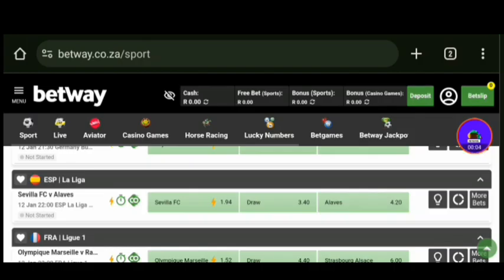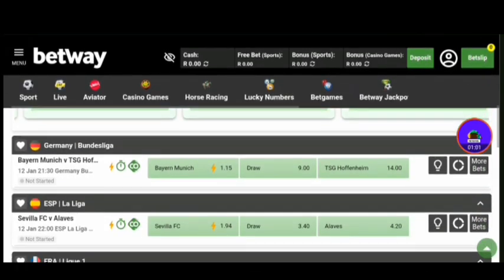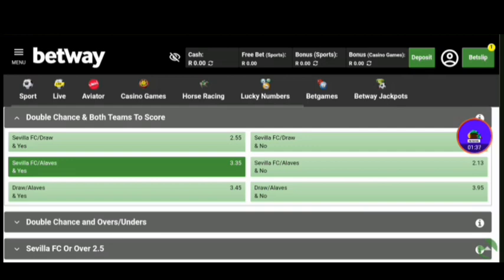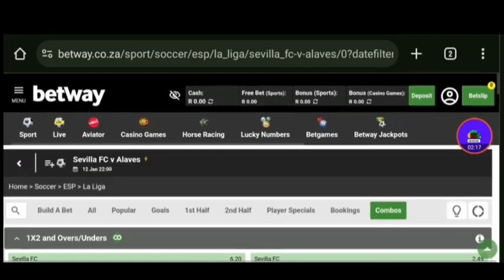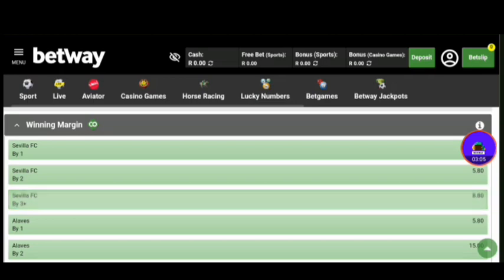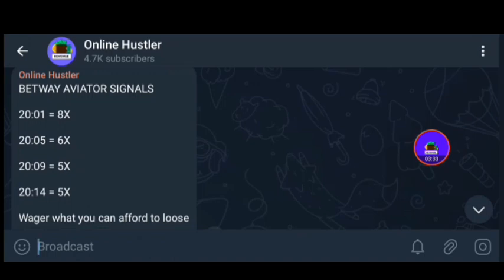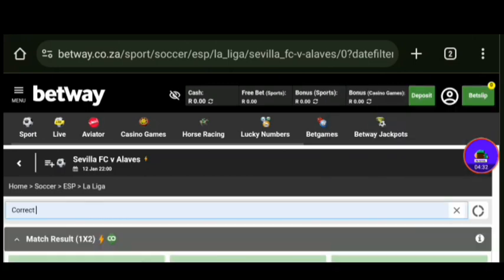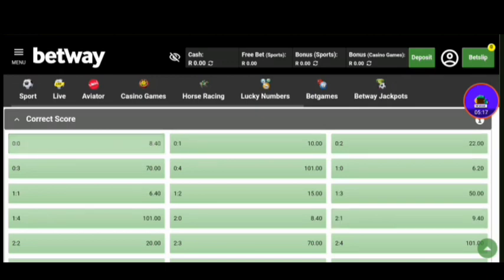Betway High Odds Winning Markets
JOIN MEMBERSHIP

* AVIATOR SIGNALS
* AVIATOR FULL COURSE
* BETTING CODES
* BETTING FULL COURSE

*Aviator/Sports Betting Course
*YouTube Course
*Business Course
*Aviator Signals/Betting Codes

Follow me To Get Free Exclusive Content On How To Make Money Online And Betting Strategies and Tips & Sports Betting Codes

In this channel I mostly show sports betting Tricks & Tips, Investing, How to make money online and Guys Please gamble responsibly , Have control over your gambling activity and dont let it negatively impact other areas of your life

How to gamble responsibly
1 Think of gambling as a game not a way to make money
2 Gamble with money you can afford to lose
3 Dont drink or use drugs when gambling
4 Take a Break
5 Never bet with money you dont have
6 Bet on what you know
7 Use logic not emotions